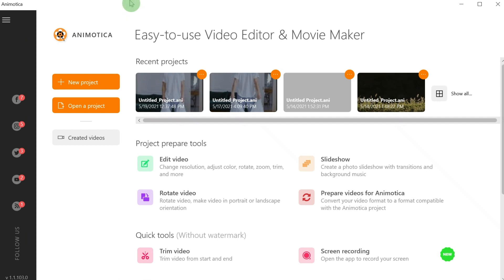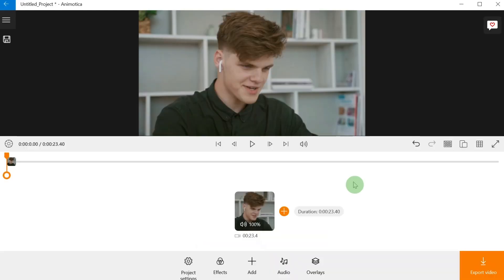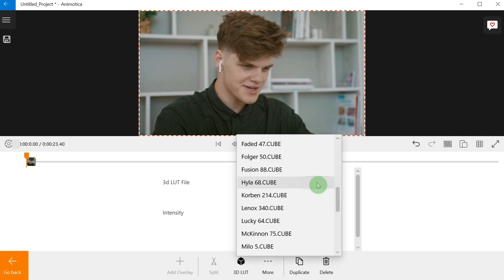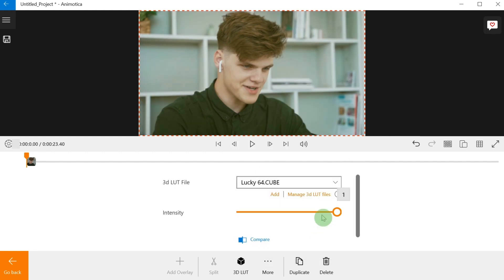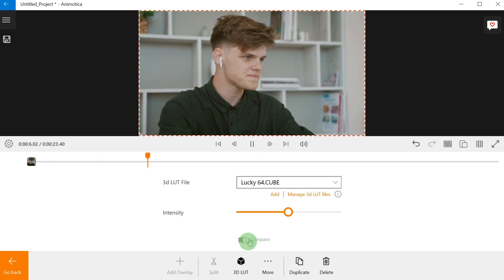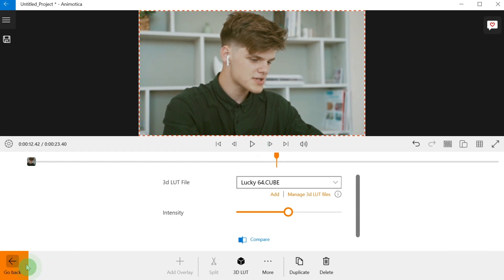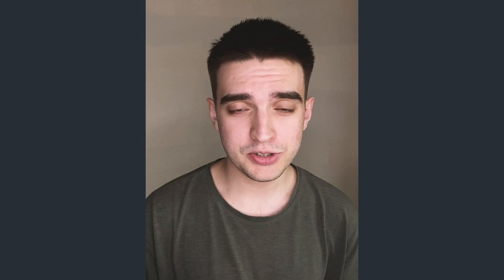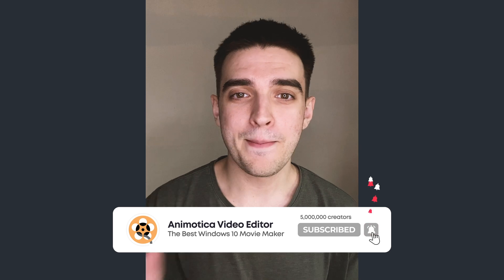Easy Cinematic Color Grading in Animotica (Tutorial)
🎬 Wanna make Hollywood-style videos with soft look color grading?
🎨 Add 3D LUT filters!
In this tutorial, we will show you how you can do easy cinematic color grading in Animotica easily!

Follow Animotica in social media for a LOT of video editing tips and tricks:

Share your videos with animotica 🙌